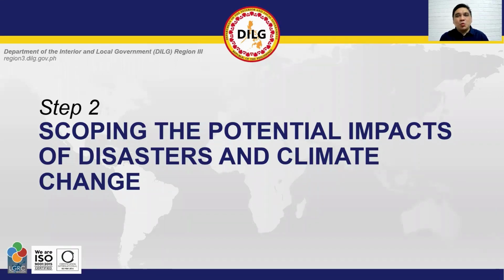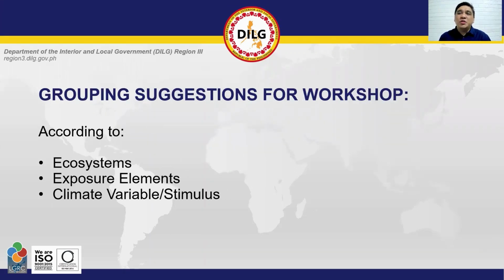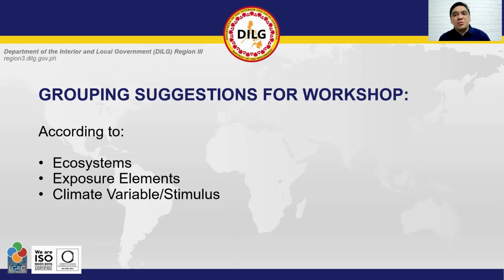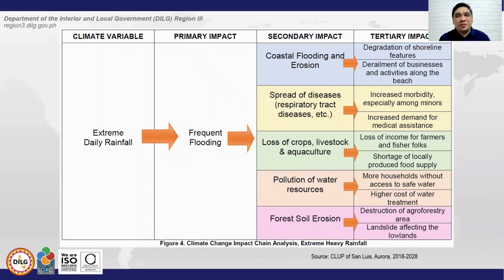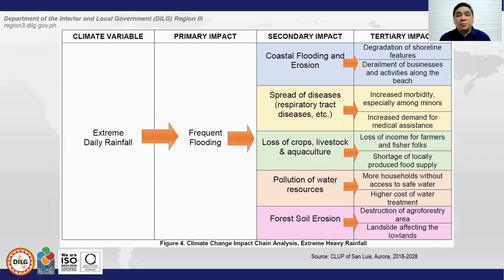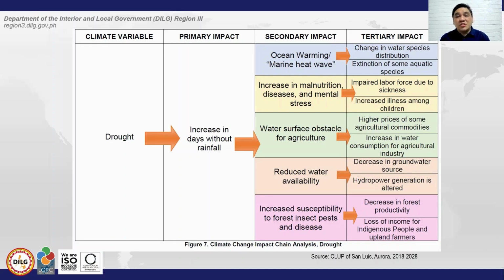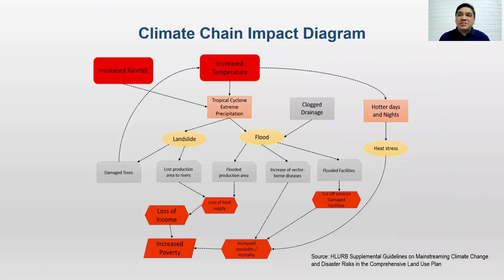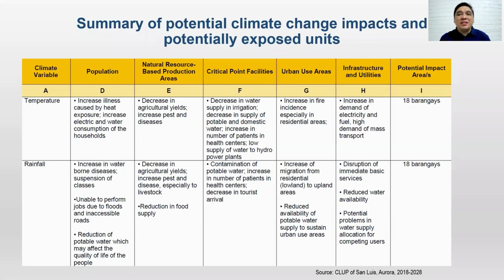CDRA 2: Scoping the Potential Impacts of Disasters and Climate Change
This is a series of instructional videos prepared by DILG Central Luzon in line with the Formulation and Updating of Risk-Informed Comprehensive Development Plans (CDPs).

All instructional materials are owned by DILG Central Luzon.